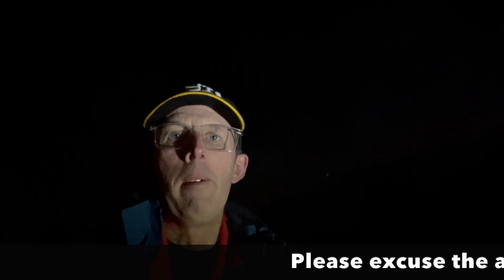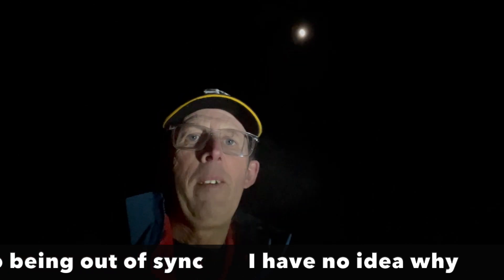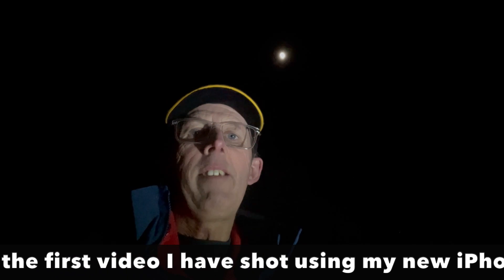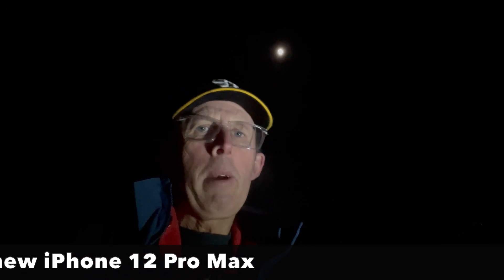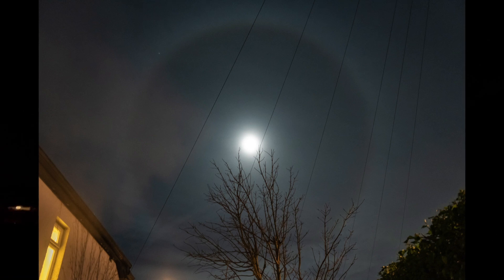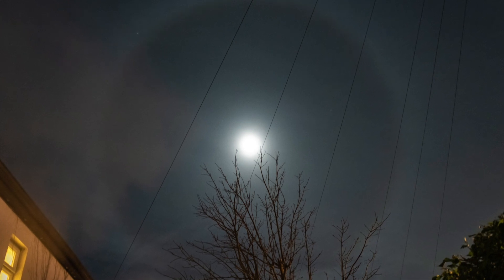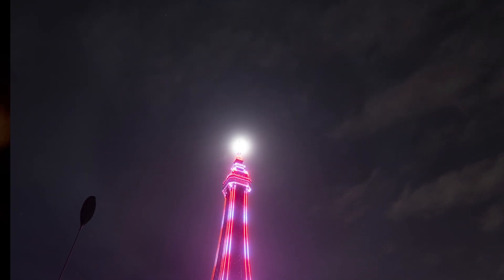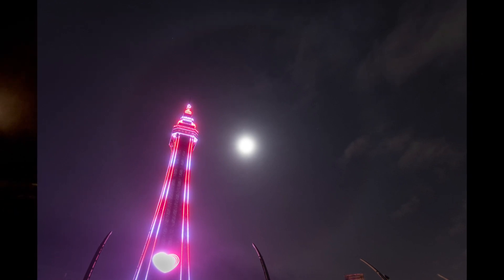Amazing Moon Halos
I talk about the amazing moon halos that you can see if you are lucky this winter. They are caused by moonlight reflecting off ice crystals in a 22º ring around the moon. It is exactly the same effect that causes sun halos, although lunar halos are a little less common.
Keep an eye out if you have a bright moon this winter and it happens to be very cold, preferably with freezing fog, and you will have a great chance to spot one of these moon halos